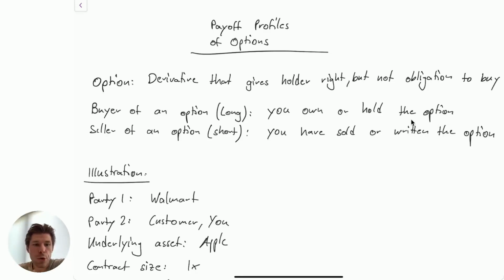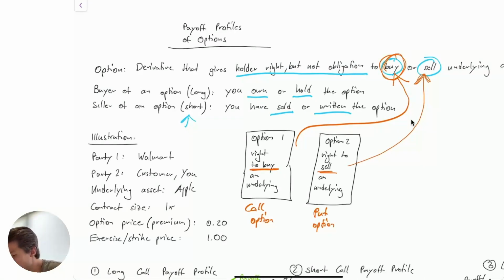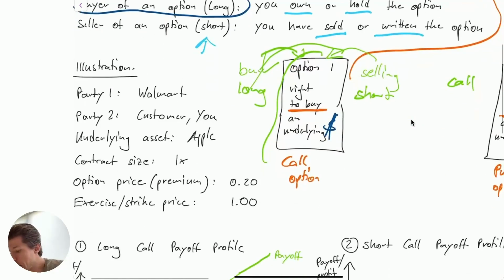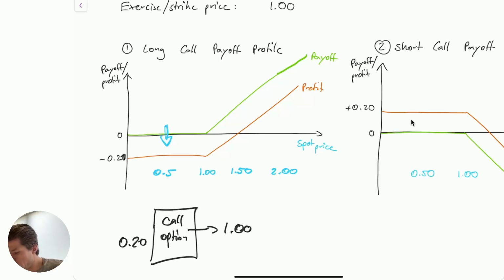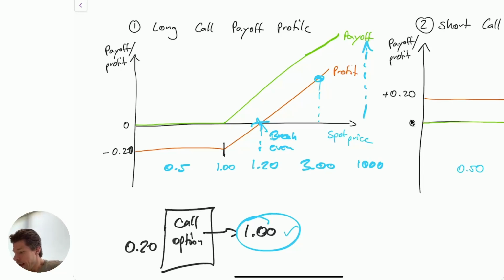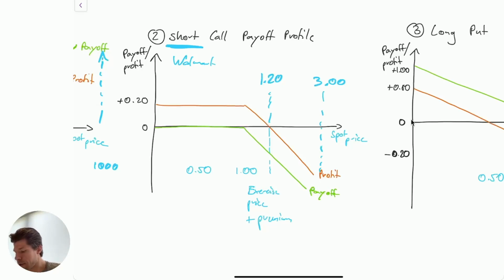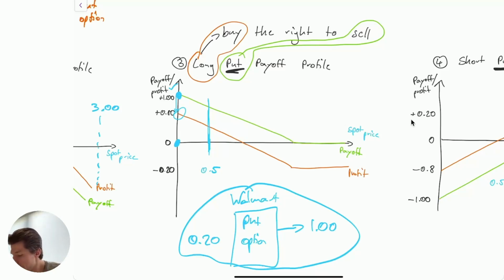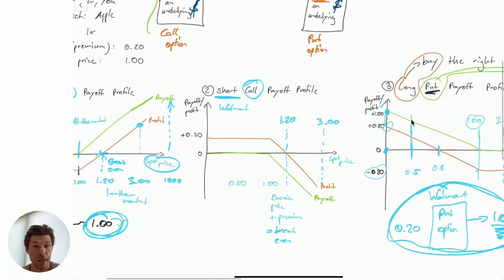mentu | payoff profiles of options (long call, short call, long put, short put)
Options Payoff Profiles Explained – Long Call, Short Call, Long Put, Short Put

In this 20-minute video, we provide a detailed explanation of option payoff profiles, covering long calls, short calls, long puts, and short puts. Learn how each strategy works, how traders use them, and how profits and losses are determined based on market movements.

What You’ll Learn:

• Long Call Payoff: Understand how buying a call option offers unlimited upside potential with limited downside risk.
• Short Call Payoff: Learn why selling a call option carries unlimited loss potential and when traders use this strategy.
• Long Put Payoff: See how buying a put option allows you to profit from declining stock prices.
• Short Put Payoff: Understand the risks and rewards of selling a put and how it fits into different trading strategies.
• How to Read Payoff Diagrams: Learn how to interpret and analyze option payoff charts for better decision-making.

This video is ideal for finance students, traders, and investors looking to improve their understanding of options trading strategies and risk management.